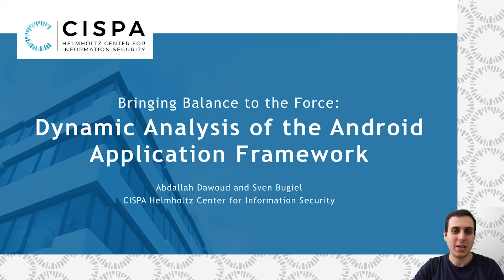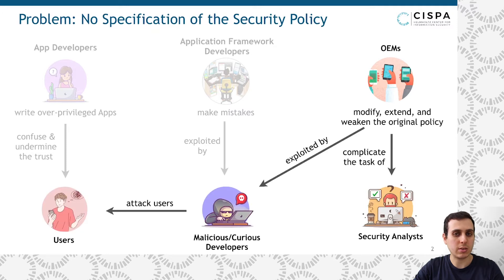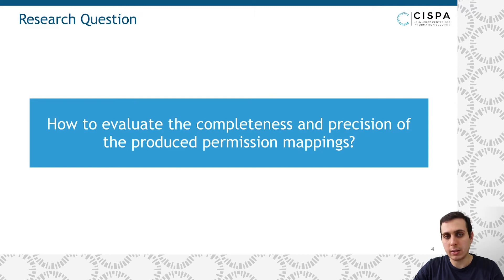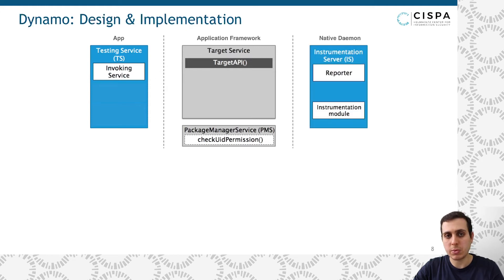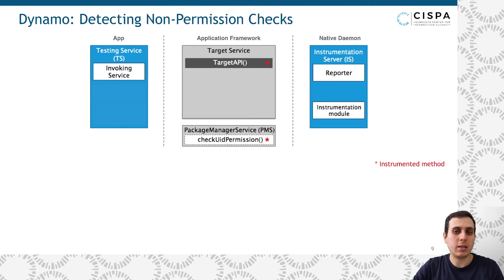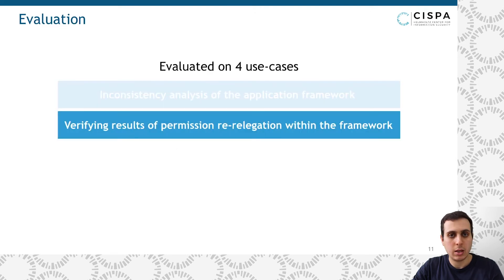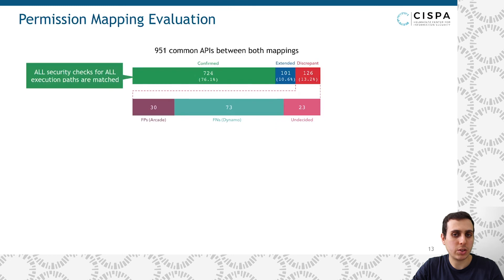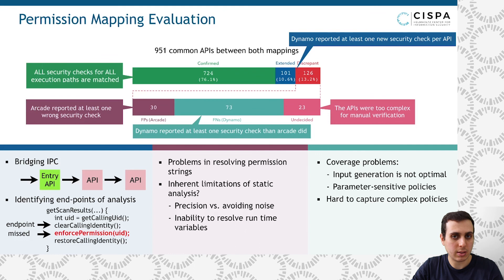NDSS 2021 Bringing Balance to the Force: Dynamic Analysis of the Android Application Framework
SESSION 2B-1 Bringing Balance to the Force: Dynamic Analysis of the Android Application Framework

Android's application framework plays a crucial part in protecting users' private data and the system integrity. Consequently, it has been the target of various prior works that analyzed its security policy and enforcement. Those works uncovered different security problems, including incomplete documentation, permission re-delegation within the framework, and inconsistencies in access control. However, all but one of those prior works were based on static code analysis. Thus, their results provide a one-sided view that inherits the limitations and drawbacks of applying static analysis to the vast, complex code base of the application framework. Even more, the performances of different security applications---including malware classification and least-privileged apps---depend on those analysis results, but those applications are currently tarnished by imprecise and incomplete results as a consequence of this imbalanced analysis methodology. To complement and refine this methodology and consequently improve the applications that are dependent on it, we add dynamic analysis of the application framework to the current research landscape and demonstrate the necessity of this move for improving the quality of prior results and advancing the field. Applying our solution, called Dynamo, to four prominent use-cases from the literature and taking a synoptical view on the results, we verify but also refute and extend the existing results of prior static analysis solutions. From the manual investigation of the root causes of discrepancies between results, we draw new insights and expert knowledge that can be valuable in improving both static and dynamic testing of the application framework.

SLIDES

AUTHORS
Abdallah Dawoud (CISPA Helmholtz Center for Information Security), Sven Bugiel (CISPA Helmholtz Center for Information Security)